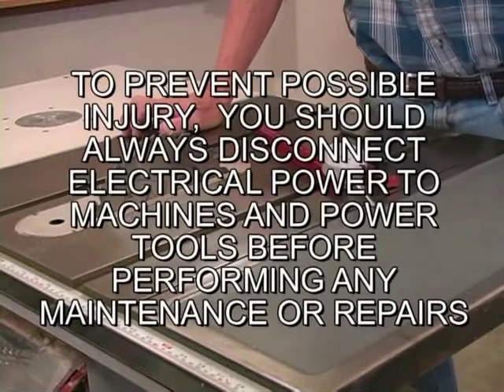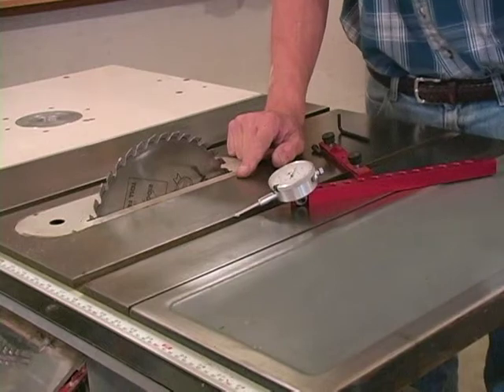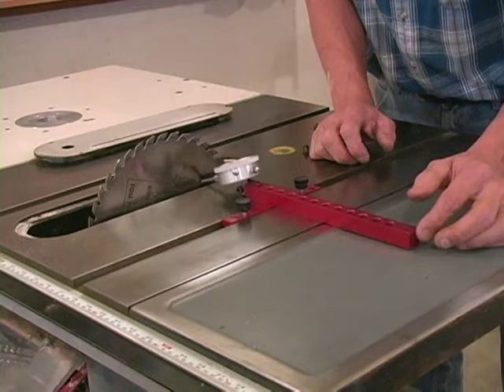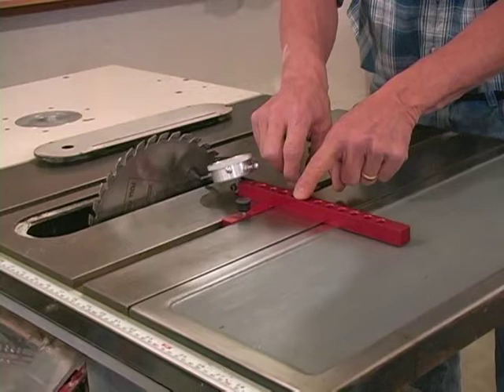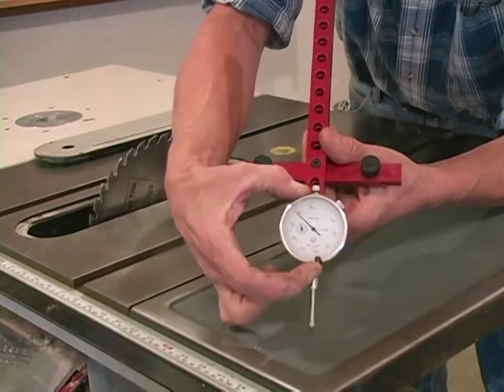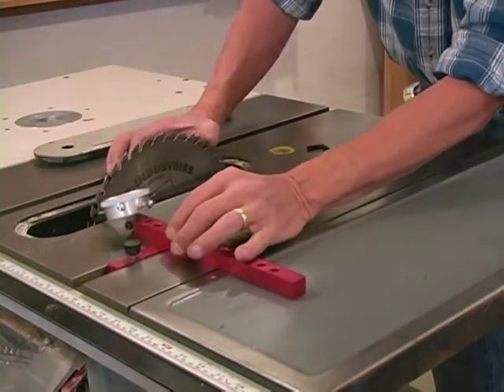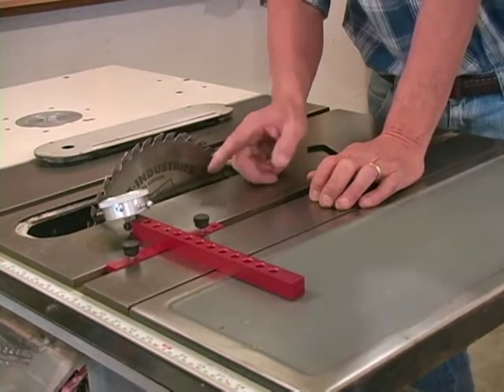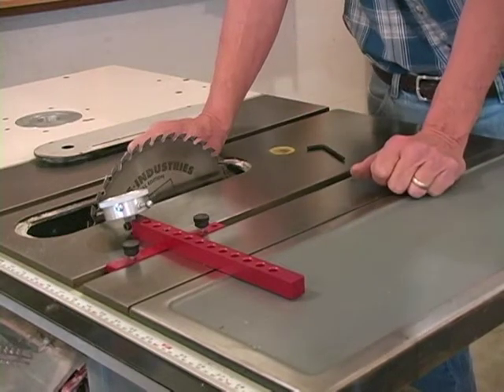Testing Table Saw Alignment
Table saws that aren't properly maintained can cause saw marks, burns, and "kick-back" that can cause injury to the operator.  In this video, Jerry Cole of In-Line Industries shows the technique of saw alignment that establishes the arbor shaft square to the miter grooves on the saw top.  This technique will insure that the saw blade is running parallel to the miter grooves, which eliminates the problems listed above.